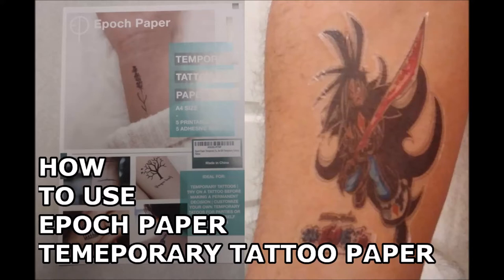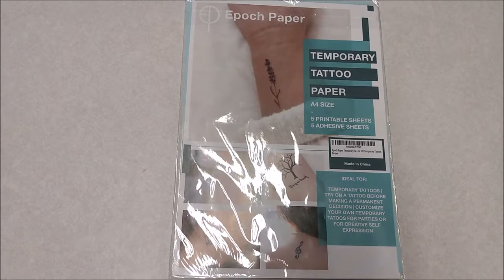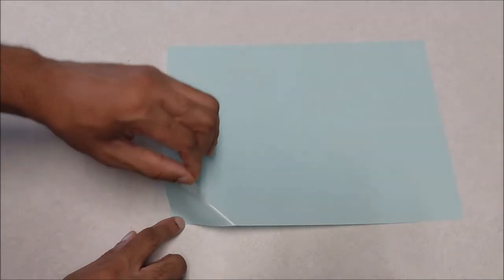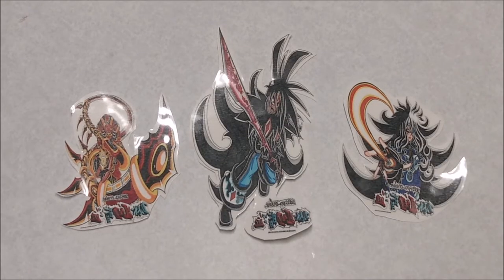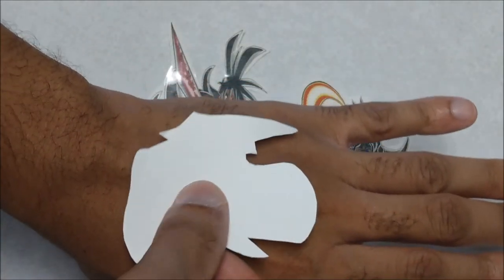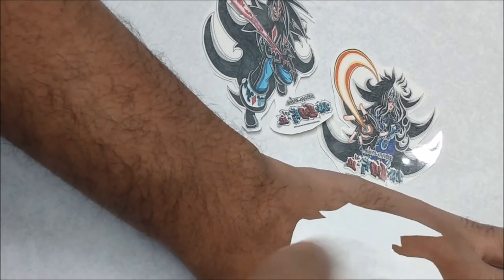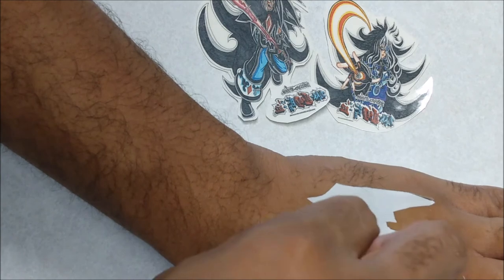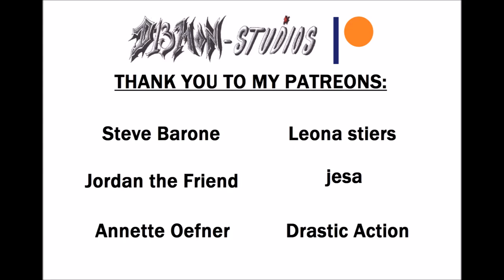How to use Epoch Paper Temporary Tattoo Paper Tutorial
This is how you use the Epoch Temporary Tattoo Paper. Enjoy!

Epoch Paper Temporary Tattoo Paper